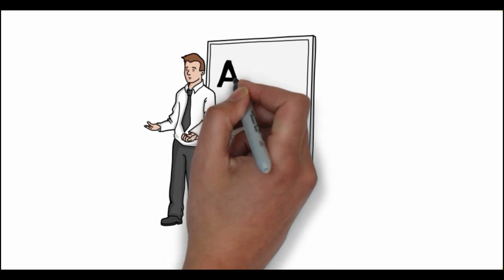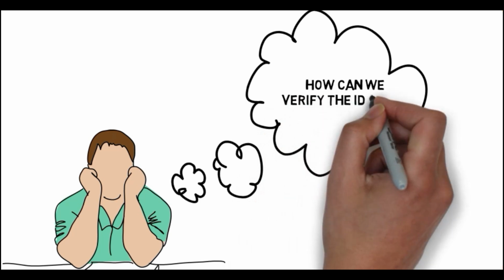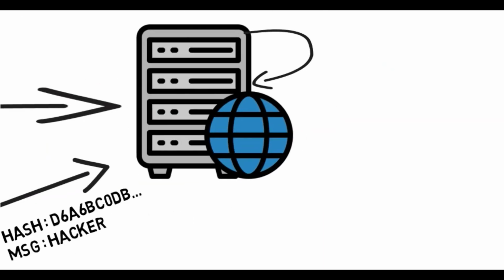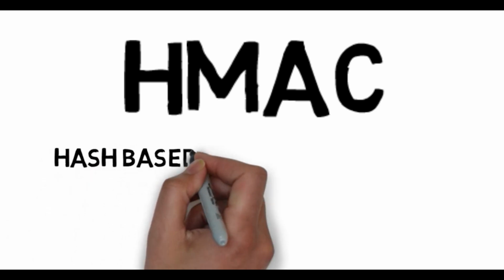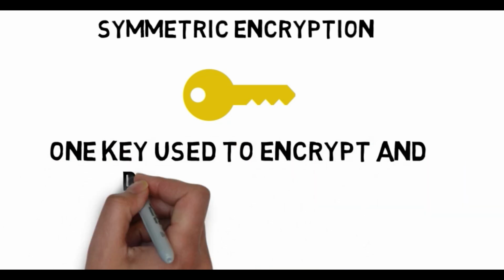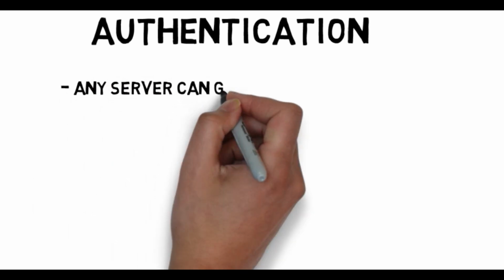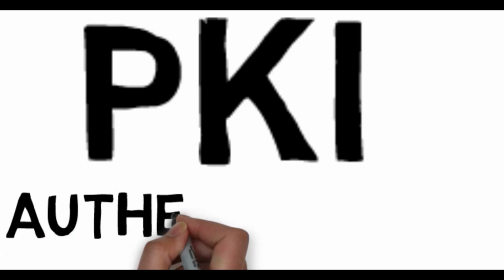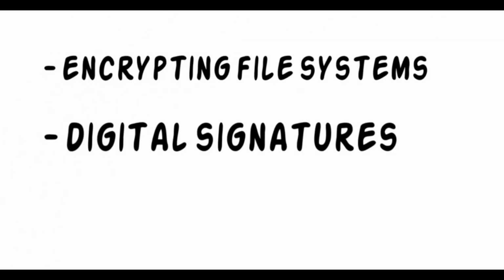What is a PKI ? | Attacking ADCS full course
Attacking Active directory certificate services full course
Support Me

description
Whenever I have an Active Directory pentest, most of the time I see LDAPS and internal websites using HTTPS, but I never asked where those protocols or applications got their certificates , or maybe they’re signed from a public trusted certificate authority or a local certificate authority. Since we are dealing with Active Directory, it’s usually going to be ADCS (Active Directory Certificate Services). That's why I decided to spend the last three months learning how to attack and abuse ADCS, and at the same time, create this full course for you to learn as well.

In this course, we’re going to start by buidling our adcs lab, then explaining
 of the key elements to understanding how it works , which is PKI (Public Key Infrastructure). Then, we’ll move into the installation of ADCS and how sysadmins use it to secure their local infrastructure. We’ll also cover ADCS components like what a PKInit is, what a template is, CSR.
Then we’ll dive into the most interesting part: abusing the misconfigurations left by sysadmins. To better understand this, we’ll create those misconfigurations in our lab, and then we’ll abuse them to escalate privileges or establish persistence.
All the modules are well-organized in this course. Feel free to jump to any part if you’re already familiar with it, or return to a section if you need a refresher.